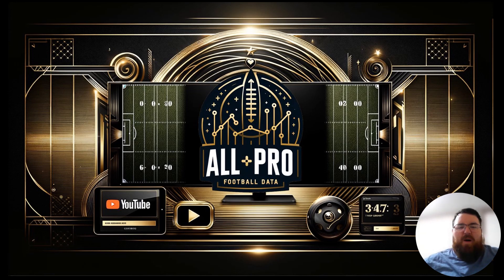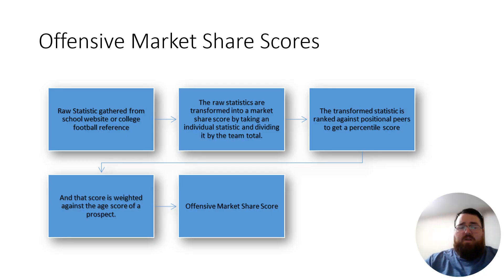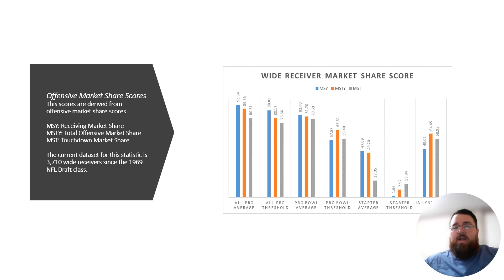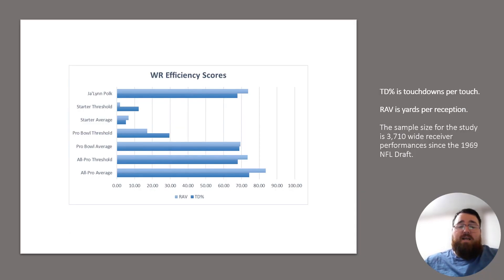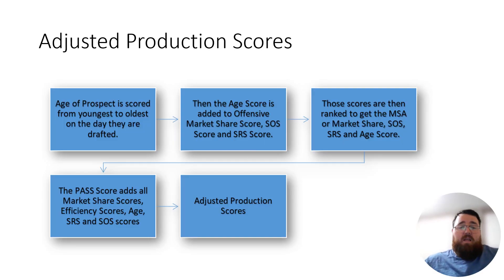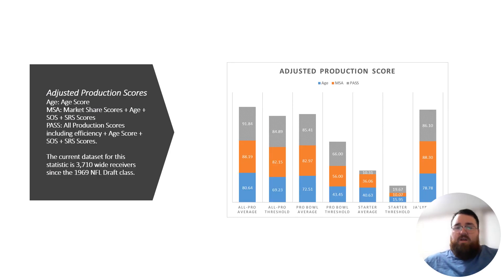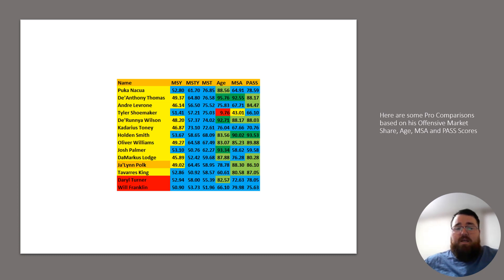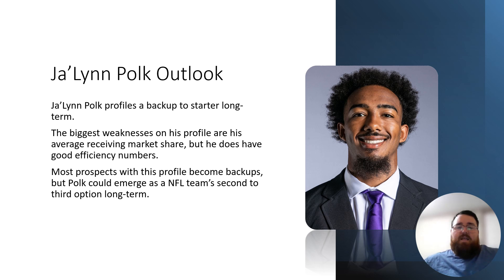2024 NFL Draft Profile: Ja'Lynn Polk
Listen to Jim "Jimetrics" Cobern breakdown Washington wide receiver Ja'Lynn Polk based on his production data and other statistical factors. And if you want to see more content like this, go to his twitter @Jimetrics and follow him
MSY: Receiving Market Share Score
MSTY: Total Offensive Market Share Score
MST: Touchdown Market Share Score
RAV: Yards per reception score
TD%: Touchdowns per touch score
Age: Age on Draft Day Score
MSA: Cumulative Ranking Score involving the market share scores, SOS, SRS and Age scores.
PASS: Cumulative Ranking Score that adds all of the production, age, SOS and SRS scores together.